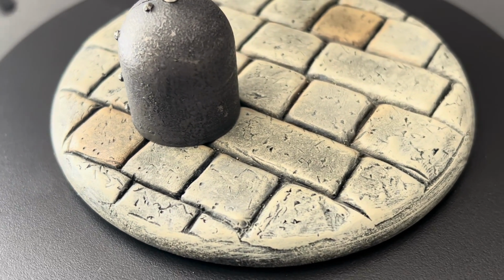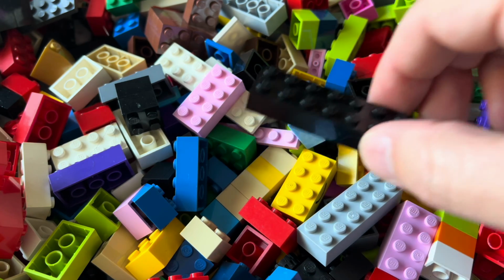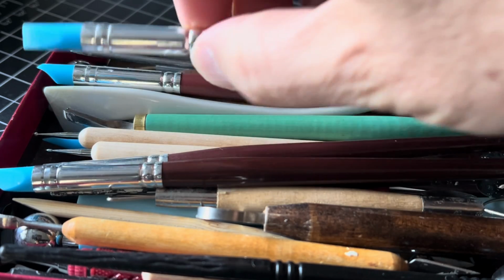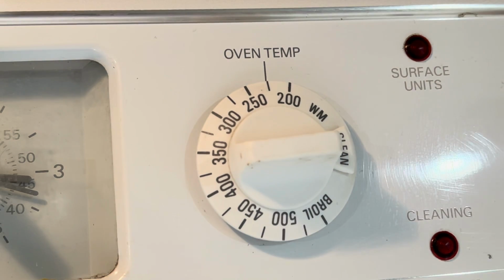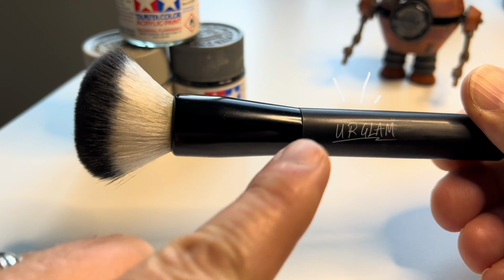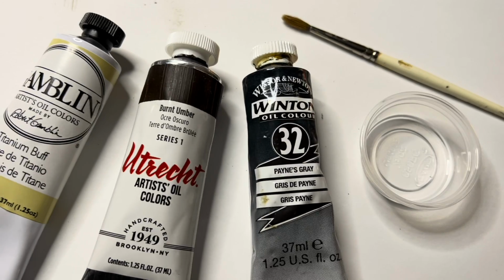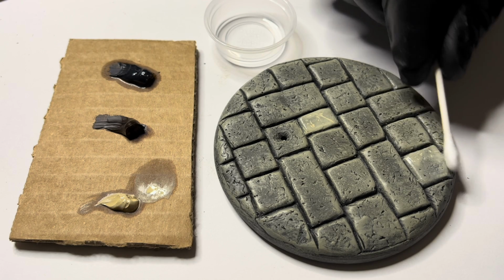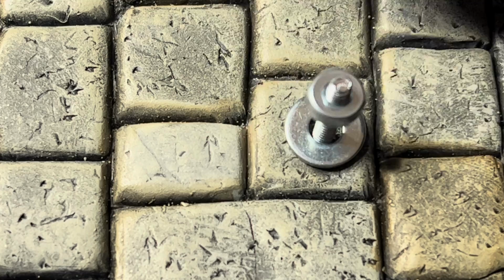Making a Cobblestone Figure Base Using Polymer Clay and Wood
Here’s how I scratch-built a cobblestone base for a model figure. This technique could be adapted for your smaller 28mm miniatures.

Some of the materials used:
Wooden Coasters
Super Sculpey polymer clay